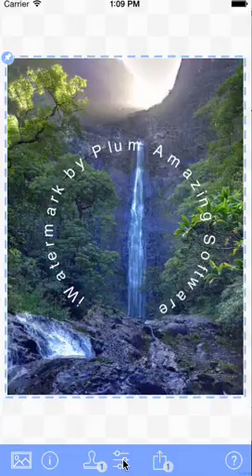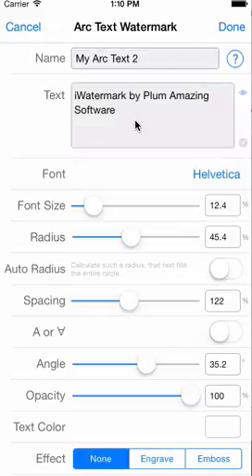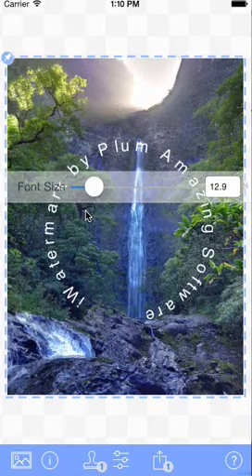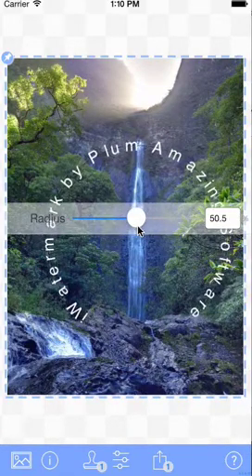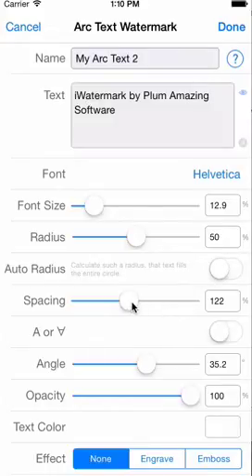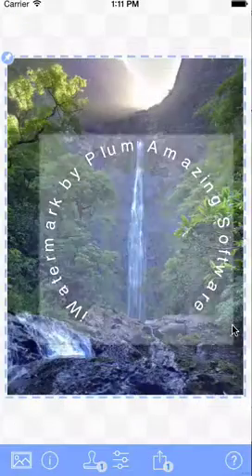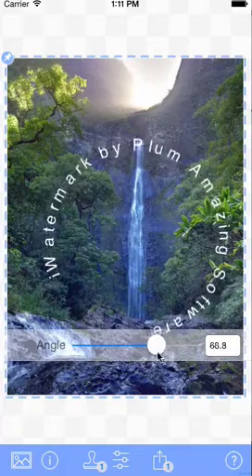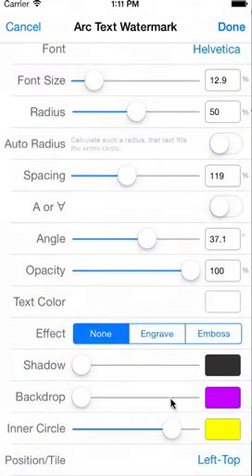Text Arc Watermark In iWatermark+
iWatermark+ is the most popular watermarking app on iPhone/iPad, Android, Mac and Windows.

iWatermark+ has 11 watermark types. The 9 visible watermarks are text, text on arc, bitmap graphic, vector graphic, QR-code, border, signature, resize and custom filter. The 2 invisible watermarks are metadata and stegomark which is a stegonographic watermark.

Use one or more of your watermarks simultaneously by selecting them from the list of sample watermarks or custom watermarks you make yourself.

iWatermark+ doesn’t just work on 1 photo. It allows selecting 1 or more photos for batch processing to create an efficient work flow for professional photographers.

Add the metadata you want to a photo or photo with one click on a metadata watermark.

iWatermark+ works as a stand alone app or can act as a photo extension which means it can be chosen within Apples Photo App to edit a photo.

iWatermark+ allows exporting directly to Instagram, Facebook, Flickr, Tumblr, WordPress, Pinterest, etc.

Secure and protect your photos with iWatermark+